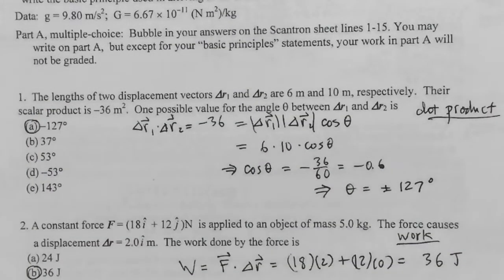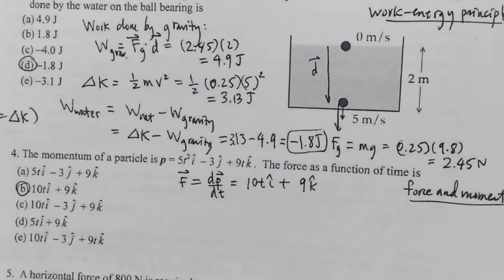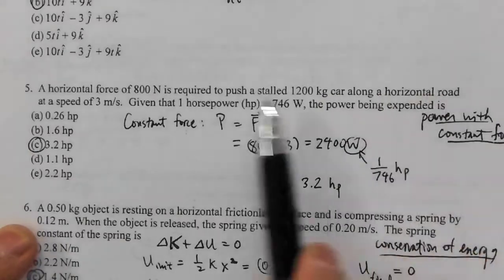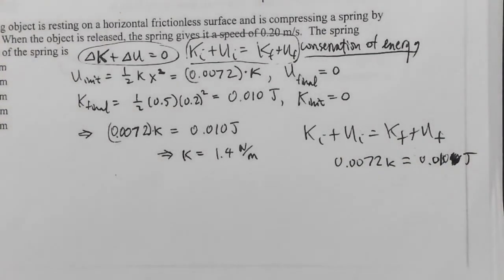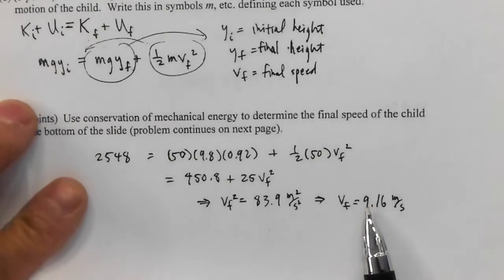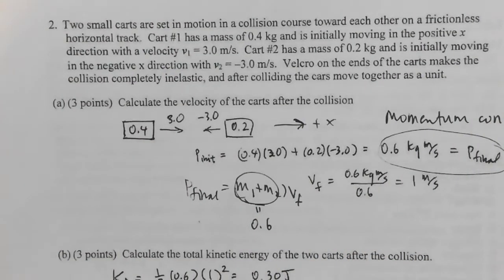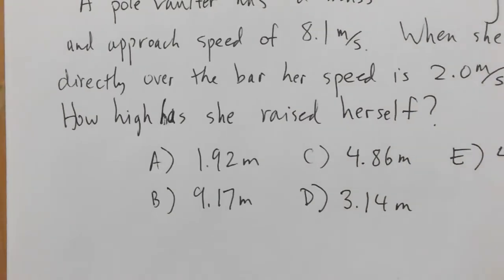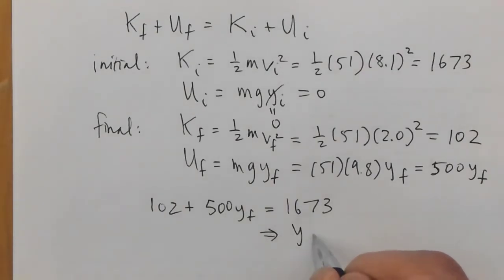PHY_183_29_Wed_Oct_24_2018